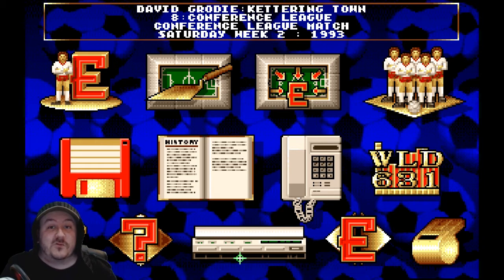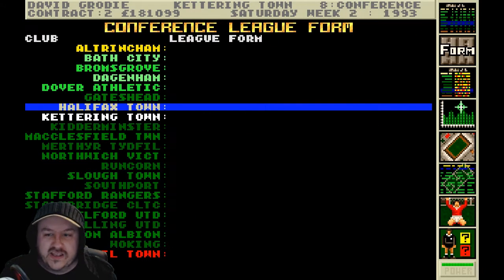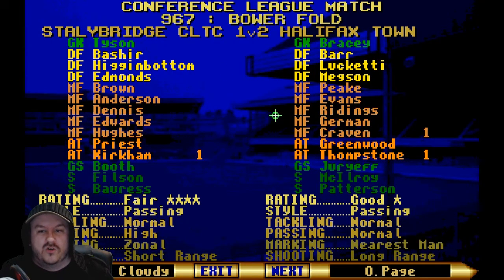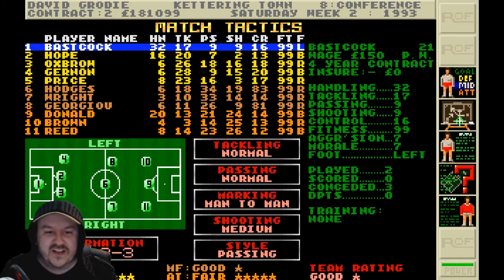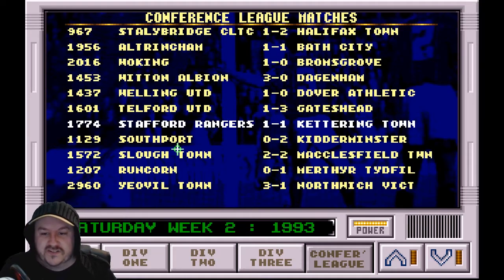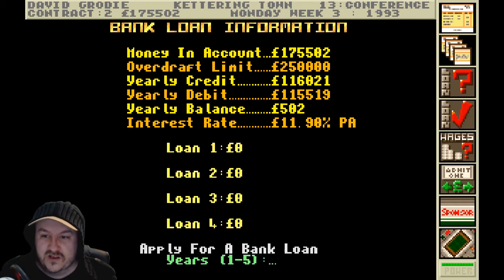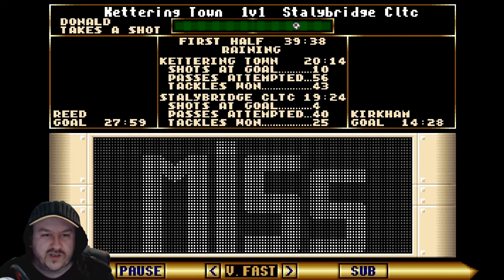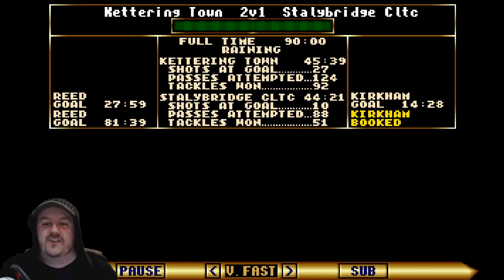Premier Manager 2 Gameplay | E02 - THE BIG KICK OFF